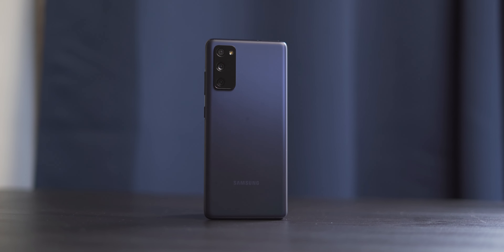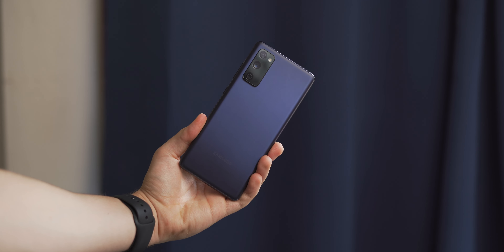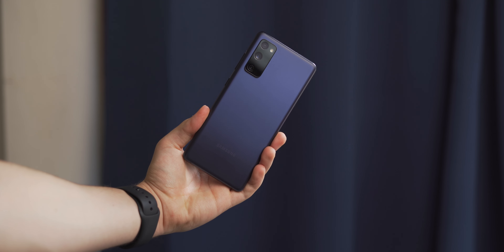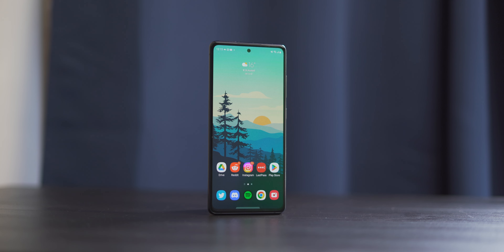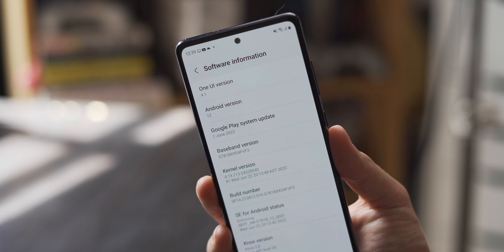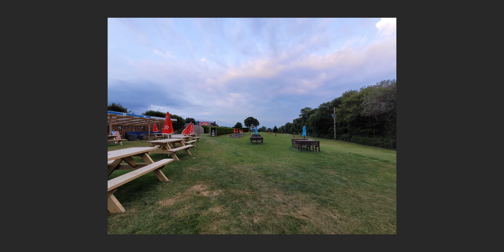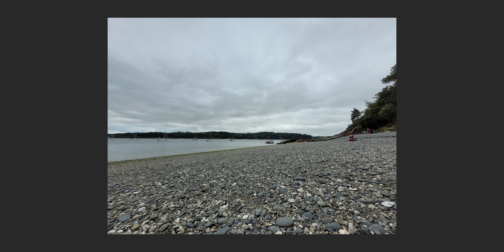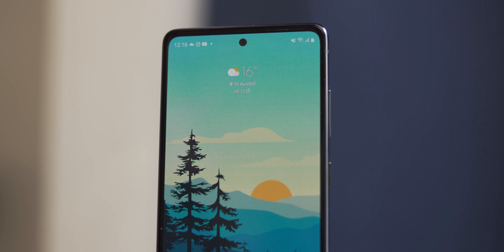Samsung Galaxy S20 FE: A 2022 review!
In today's video, I review the Samsung Galaxy S20 FE in 2022. Is it still worth buying? Let's find out!

-SOCIAL MEDIA-

-Blackmagic Pocket 6K
-Sony A7III
-Sigma 18-35 f1.8
-Sony FE 50mm f1.8